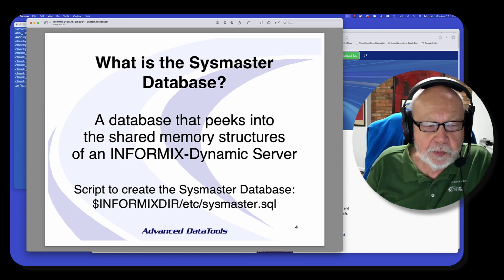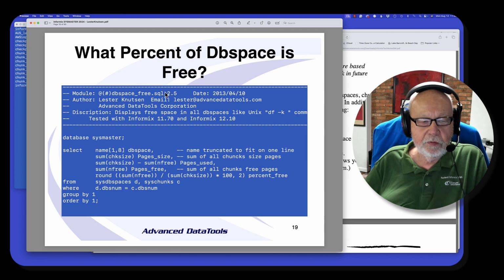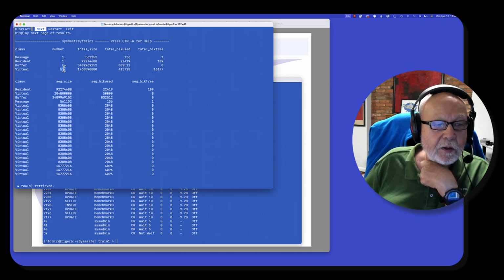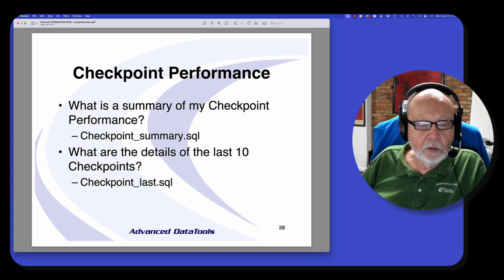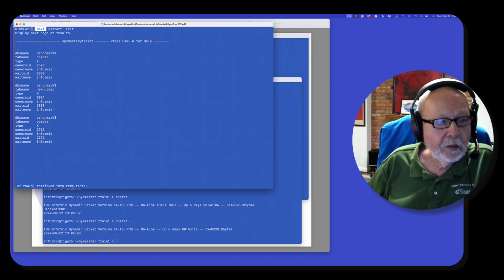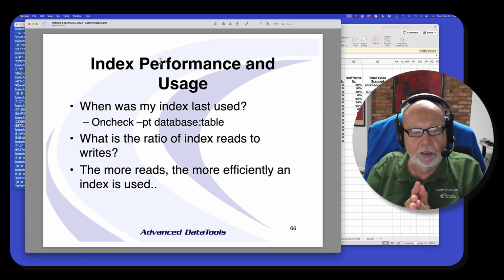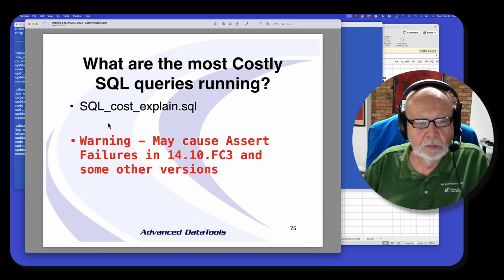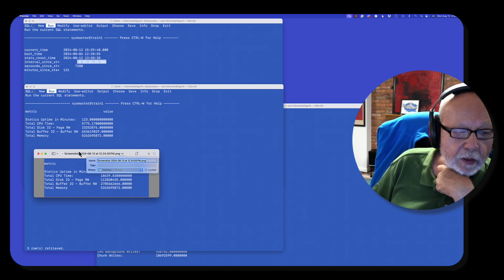IIUG August 15th TechTalk SysMaster2024 by Lester Knutsen